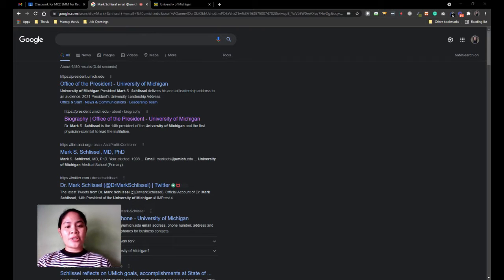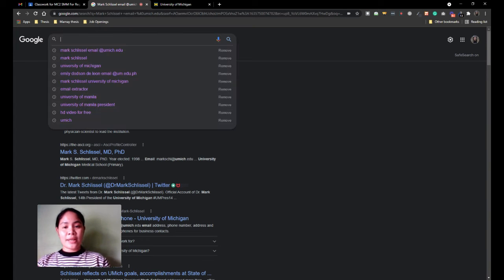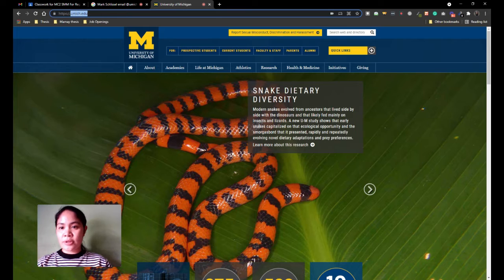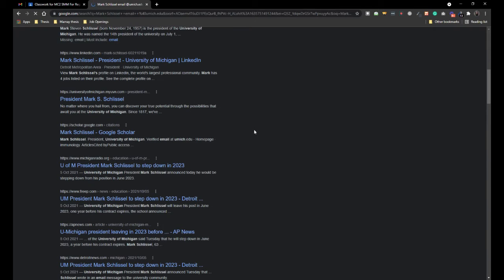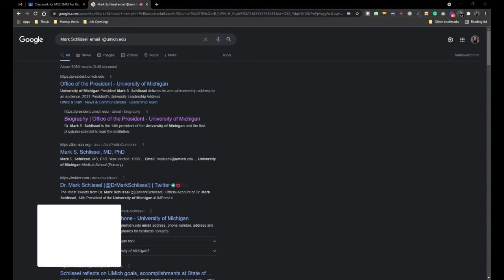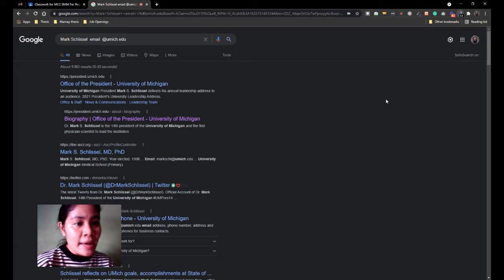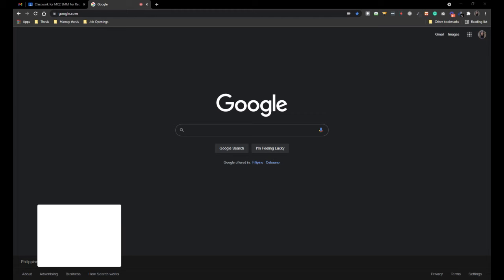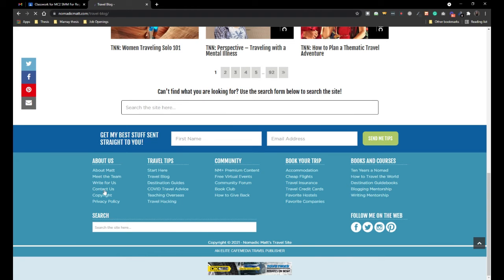Search For Contact Details: Email Extractor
Hello and welcome to the first-ever video tutorial by Black Box. In this video tutorial, Black Box will be introducing a lead generation tool for email extraction: Email Extractor.